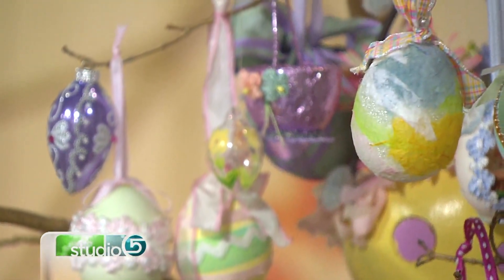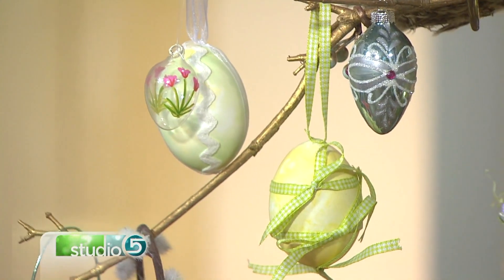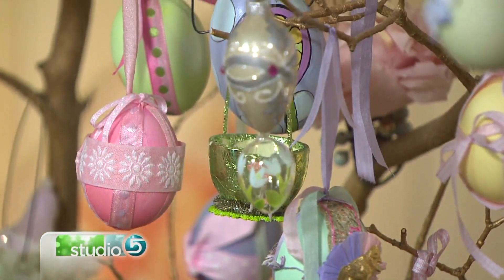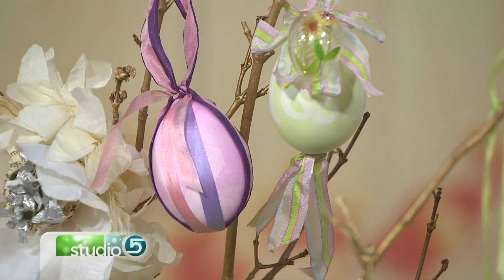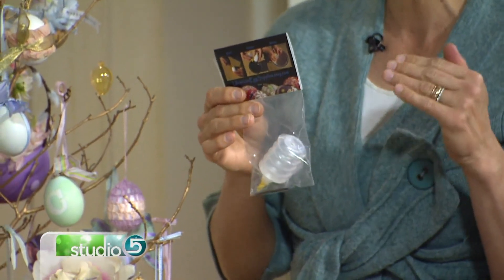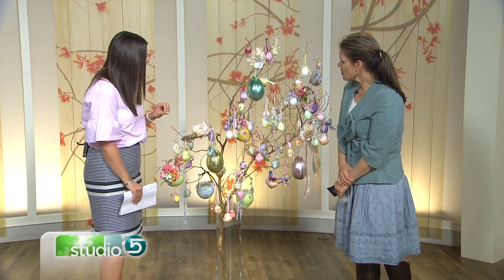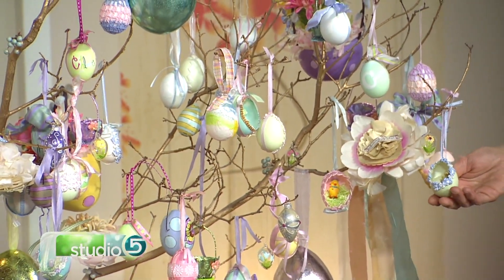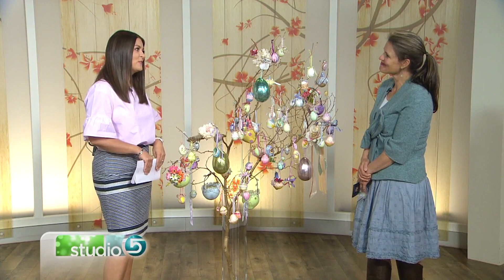Cute Easter Tree Decor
ORIGINALLY AIRED MARCH 2017 Be a little more festive this Easter with a cute Easter tree! Aimee Ferre shares styling tips for this fun idea.